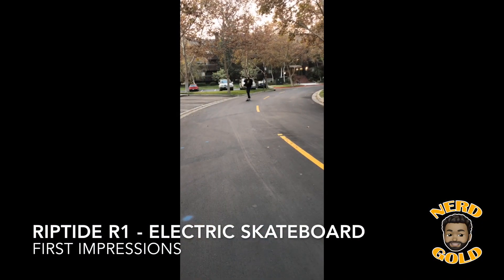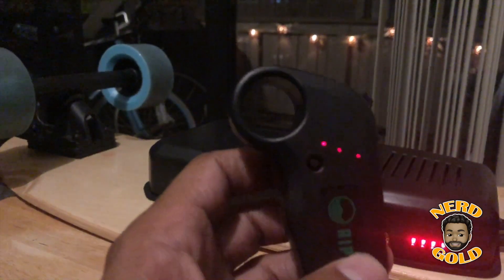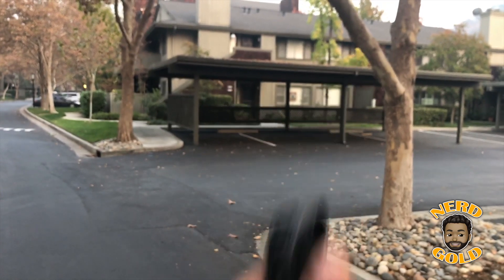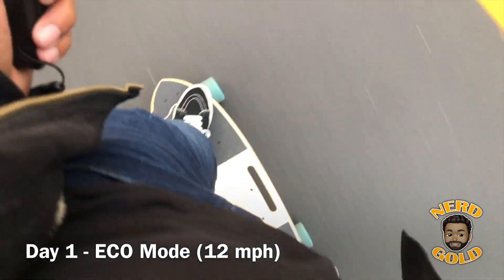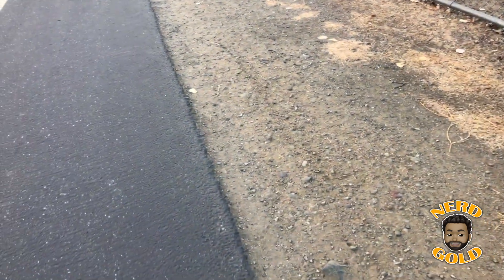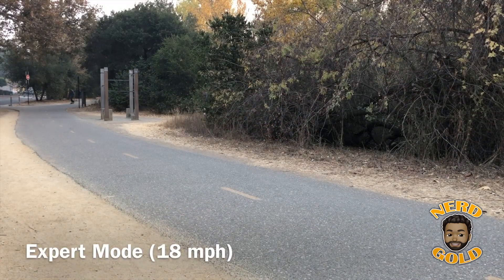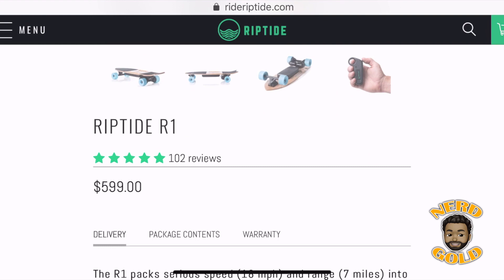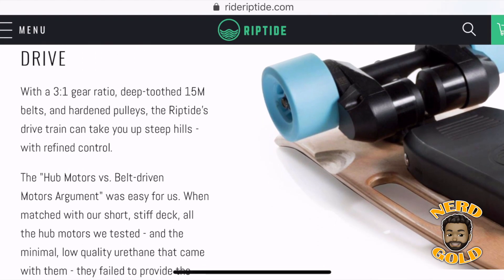Riptide R1 Electric Skateboard - First Impressions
After doing a ton of research on electric skateboards, I finally made my choice! Say hello to my new/refurbished little friend, the Riptide R1.

This is the first Nugget of Nerd Gold to be reviewed on my new Blog (Vlog, Page, Site, whatever you wanna call it).

Either way it goes, welcome back to your childhood! You're gonna want one of these!

ProTec Helmet: